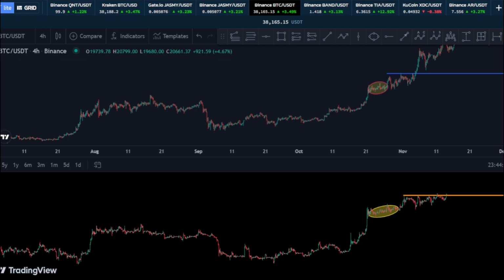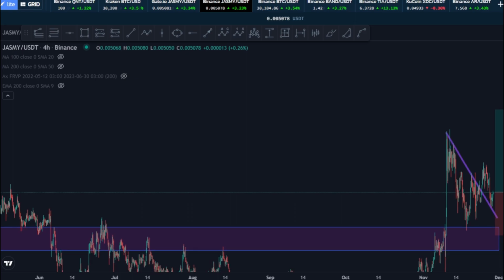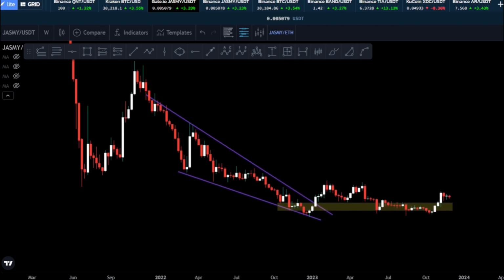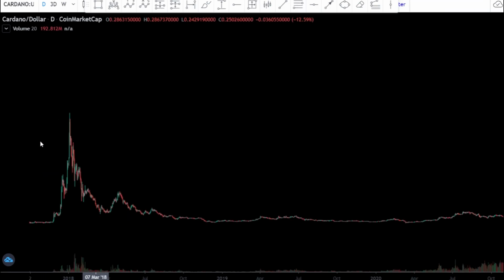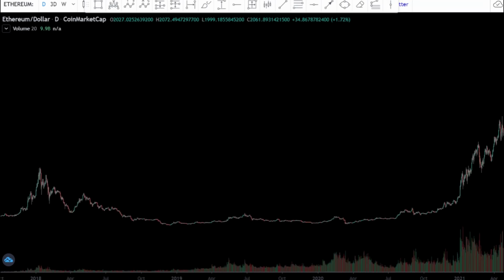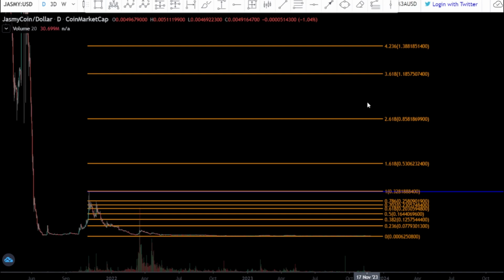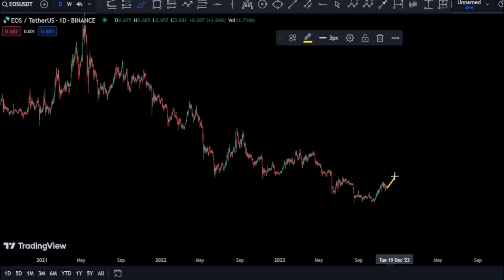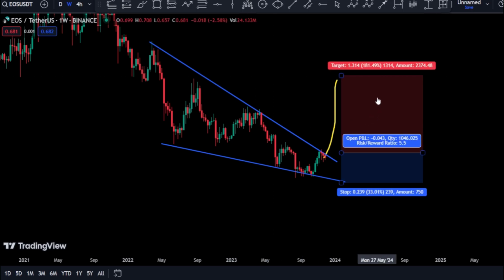JASMY COIN PRICE PREDICTION | ROAD TO $1.20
Get the latest technical analysis on jasmy and 2 amazing trade opportunities
Dont Forget to Enter The 1OOK JASMY GIVEAWY DRAW BEFORE DECEMBER 25th